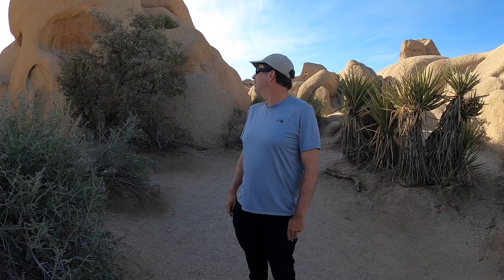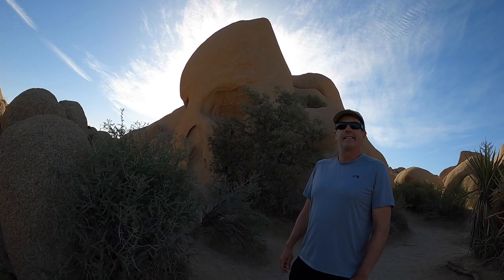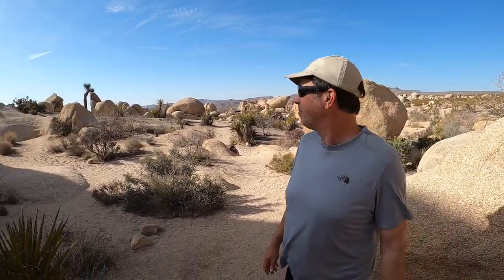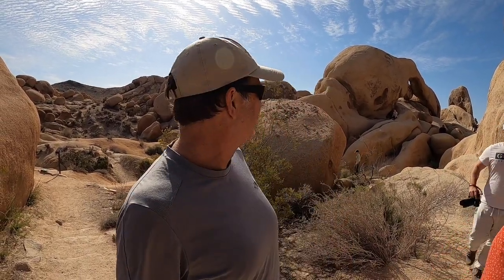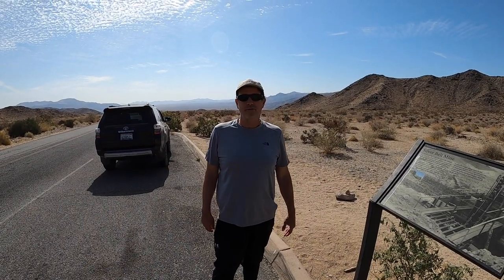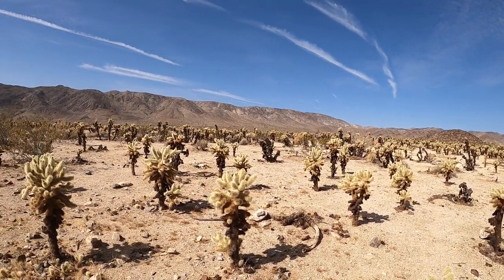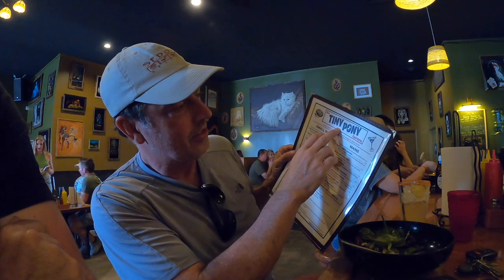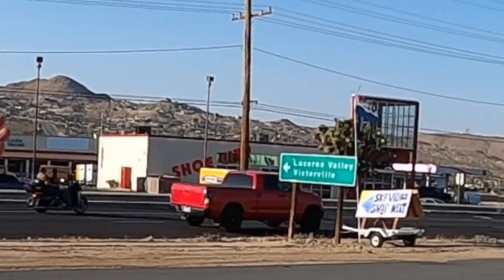The Road Trip Brothers in the California Desert EP4 - Joshua Tree and Yucca Valley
The Road Trip Brothers explore the awesomely epic Joshua Tree National Park along with nearby Yucca Valley.